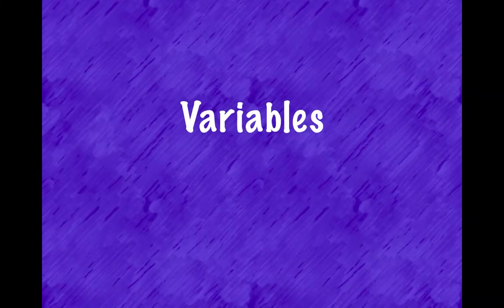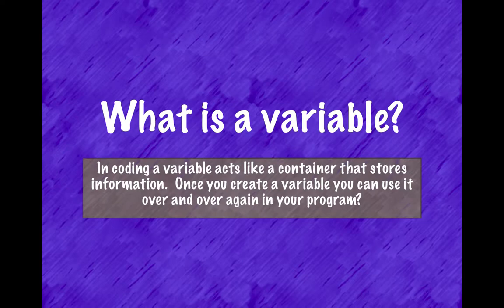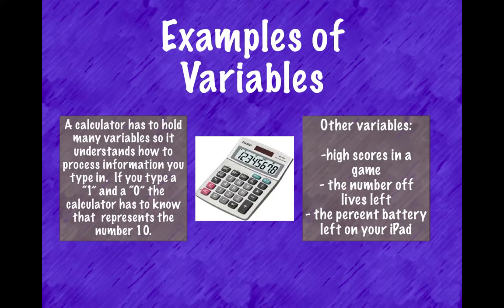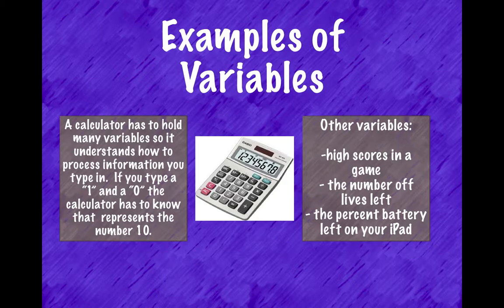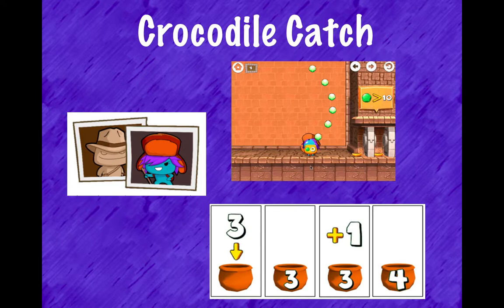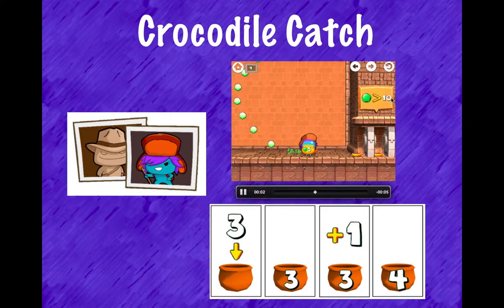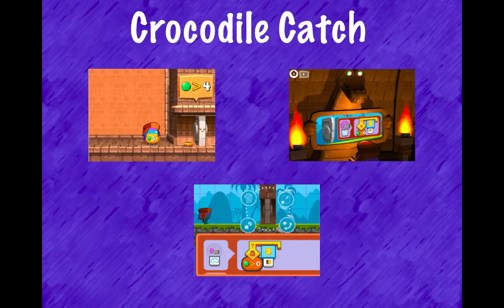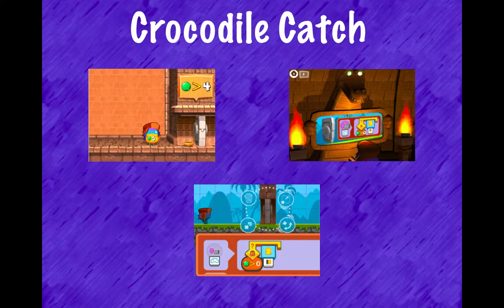Variables - Crocodile Catch